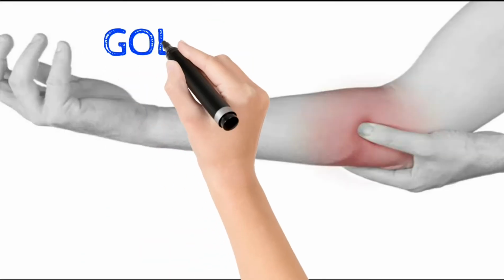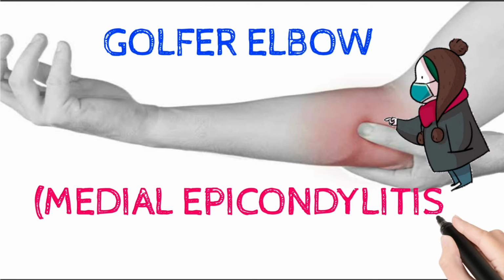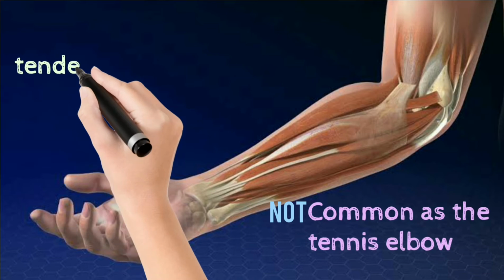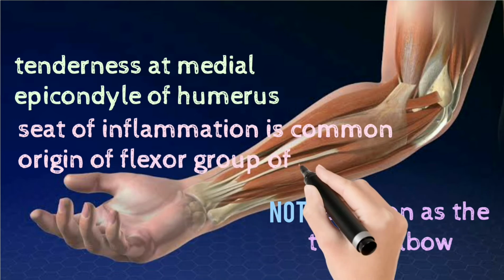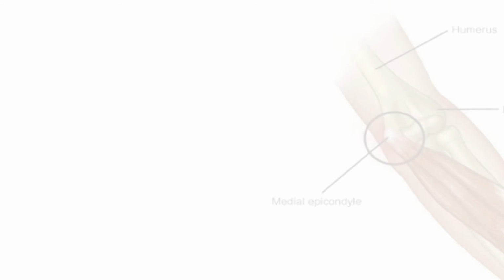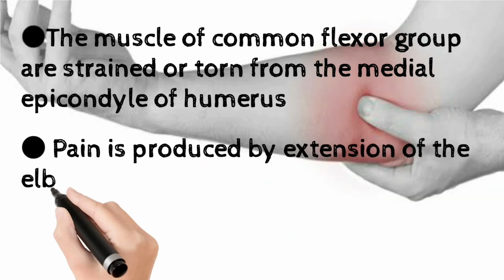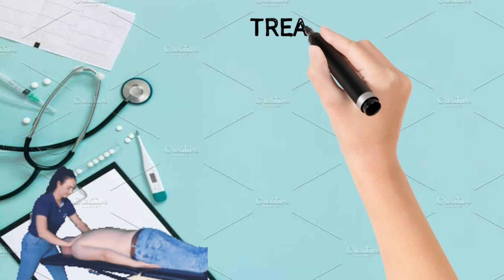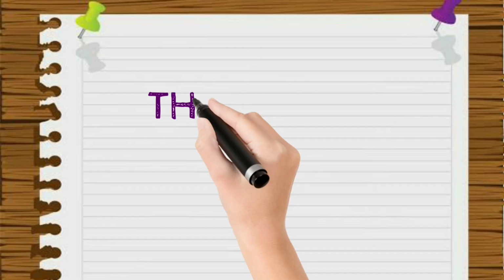GOLFER's ELBOW| Medial EPICONDYLITIS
this video is about golfer elbow
describe in short GOLFER elbow. explaining golfer elbow
what is golfer elbow . defination of GOLFER elbow
treatment in short of GOLFER elbow

diagram of GOLFER elbow
difference showing diagram of GOLFER and tennis elbow

books
jayant joshi orthopedic and physiotherapy
mehaswari orthopedic